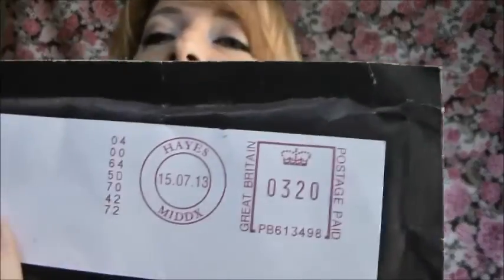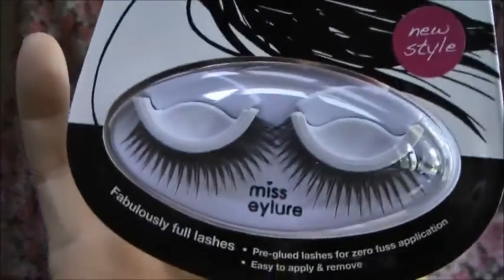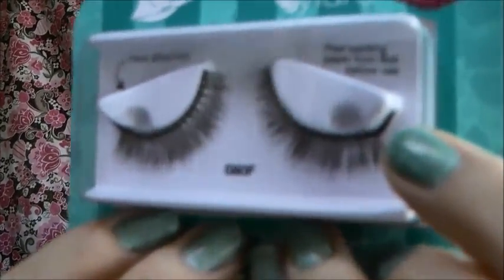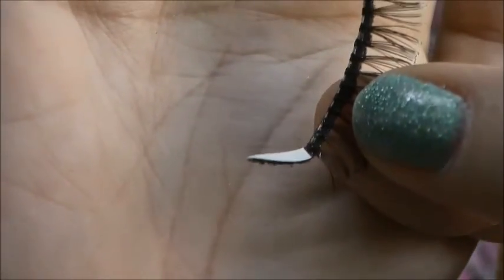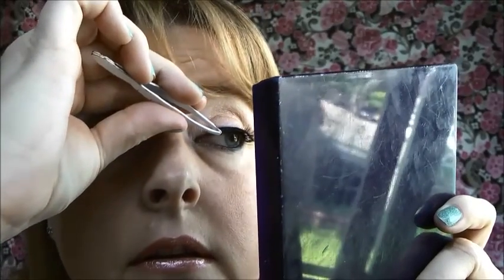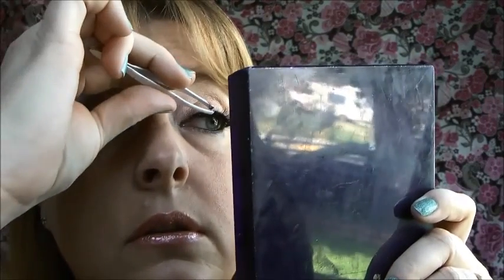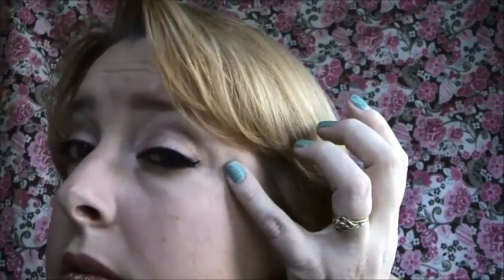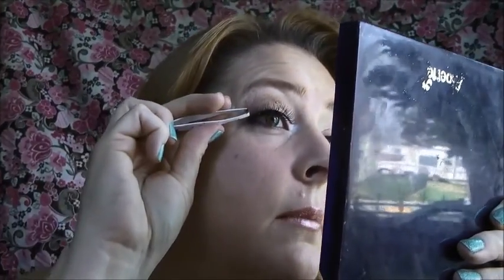Prize Mail from Eylure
I love lashes and Eylure lashes are just AWESOME!!